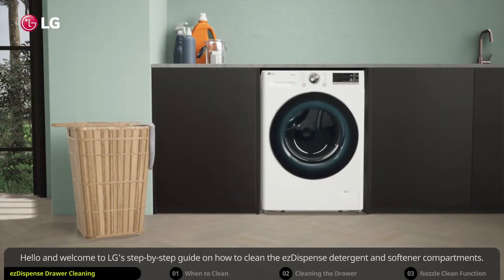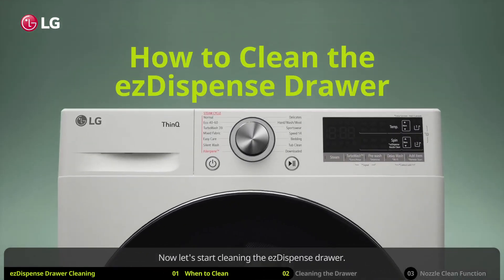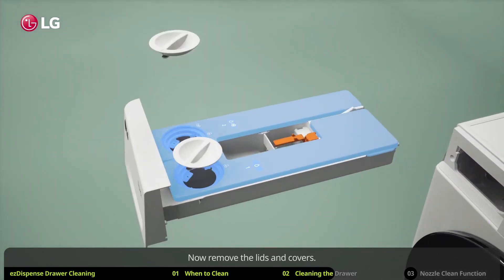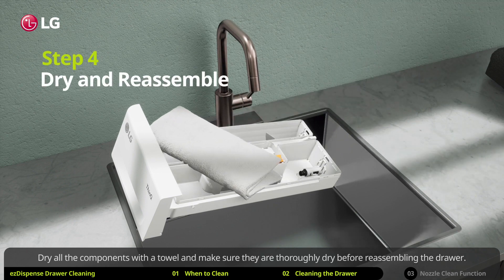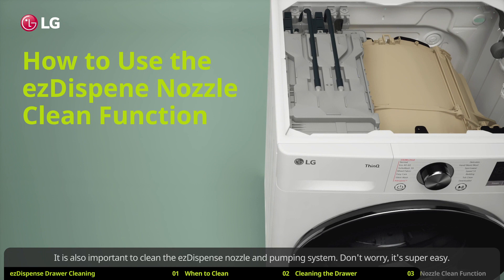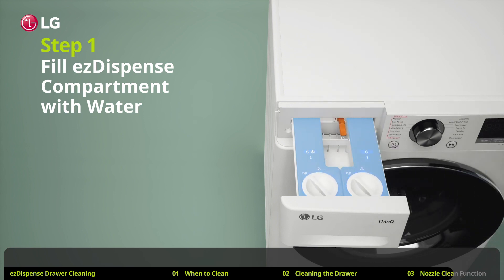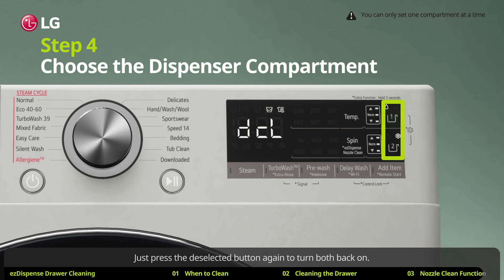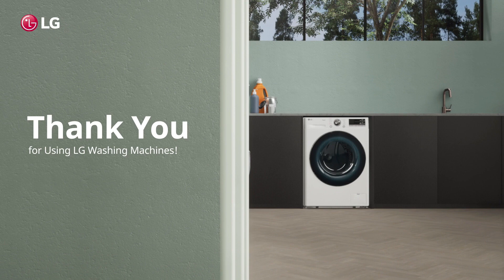LG Washer : How to Clean the ezDispense (auto dosing) Drawer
Watch LG's step-by-step guide on how to clean the ezDispense detergent and softener compartments.
1) When to Clean
2) Cleaning the Drawer
3) Nozzle Clean Function